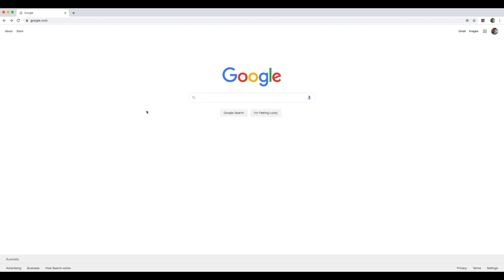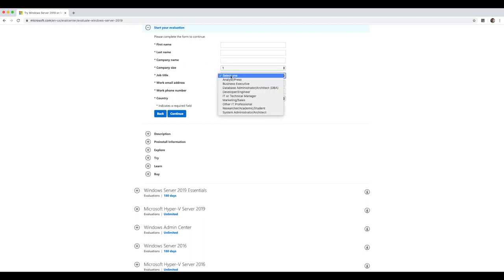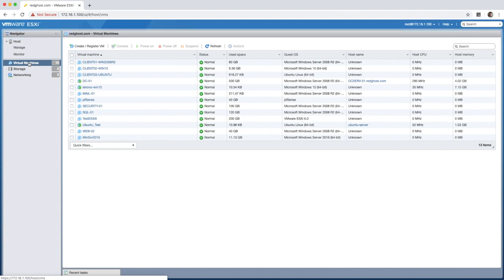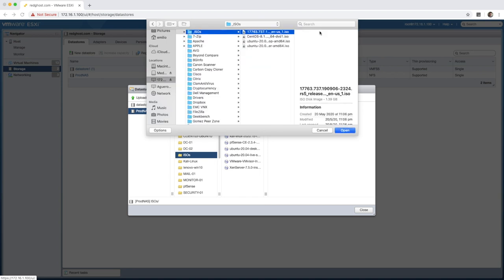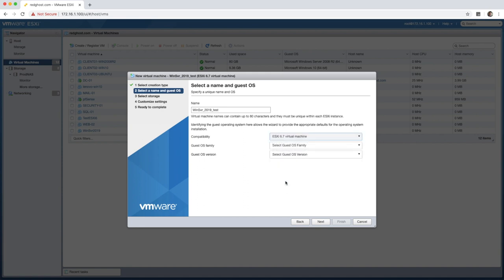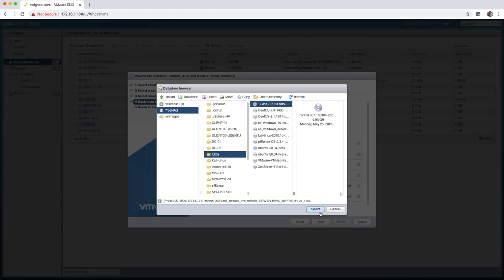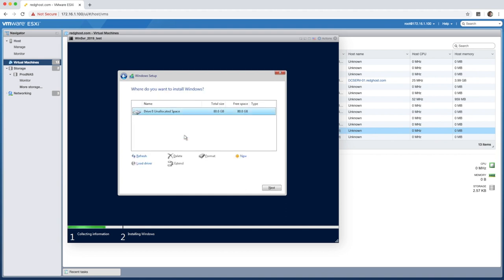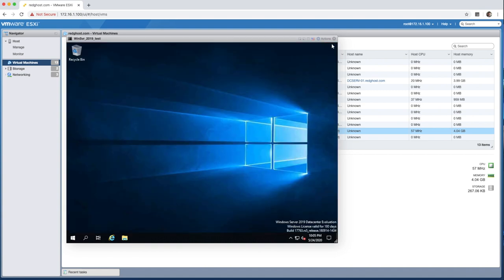How to Setup WINDOWS SERVER 2019 on VMware vSphere: Full Tutorial